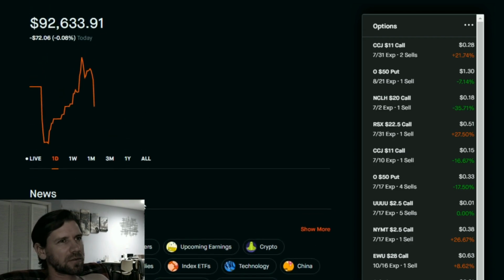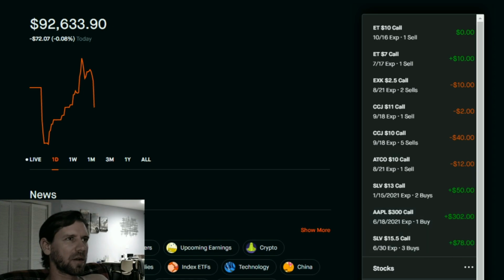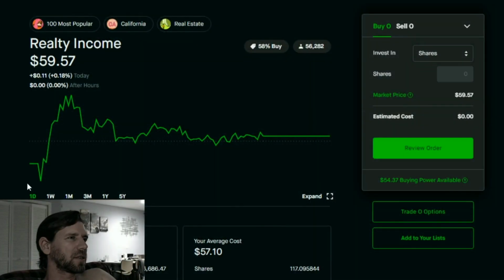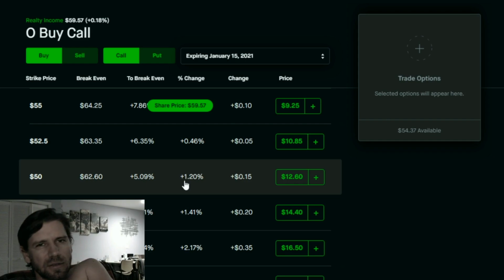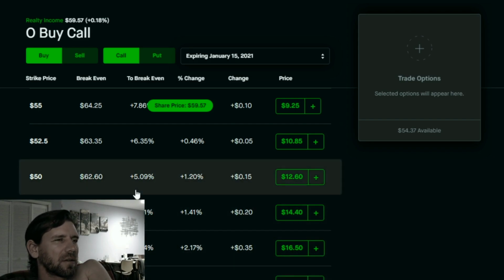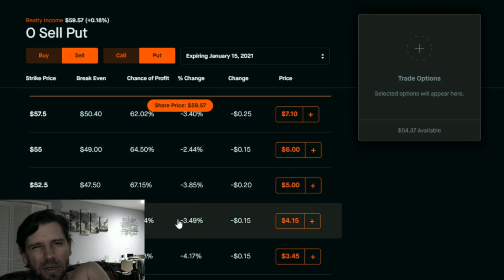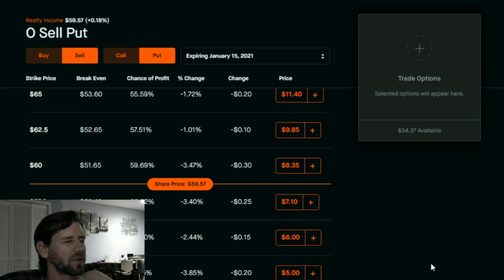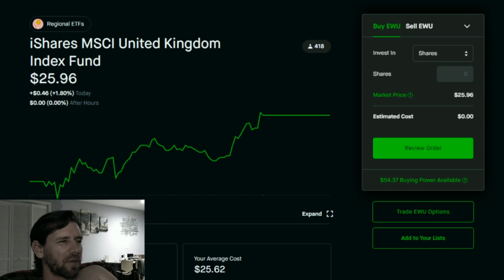ep. 256 - 30k to $1,000,000 on Robinhood - Selling long term vs. short term options on Robinhood - 2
Today I share some of my thoughts on the pros and cons of selling long term vs. short term options on Robinhood. Basically long term options give you less work, a more reliable diversification tool, and more certainty. Short term options give you more liability depreciation. So, you can make more money by re-rolling short term options, but it's harder and may hurt your account overall over the long term if you can't balance them well.

In general, I talk about markets, options, trades, silver, gold, china, uranium, macro investments etc. I'm showing the long path of taking $30k to a million dollars =). Do it with me! I'm not responsible for any losses on your part.

If you'd like a FREE stock for you and me when you open up a Robinhood account, use this